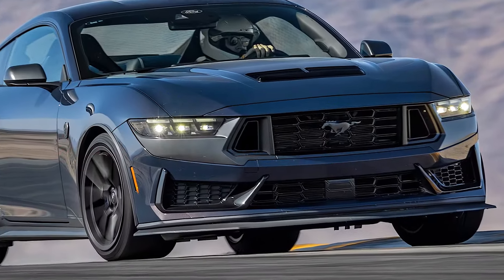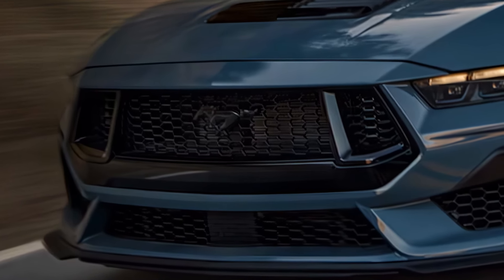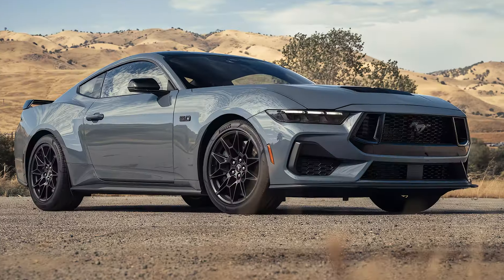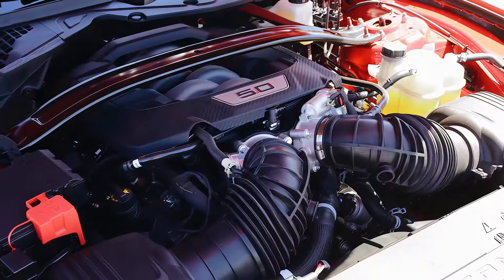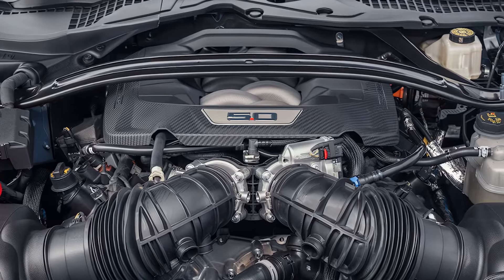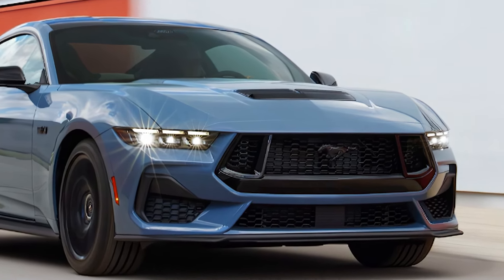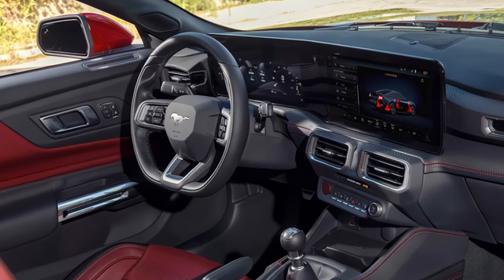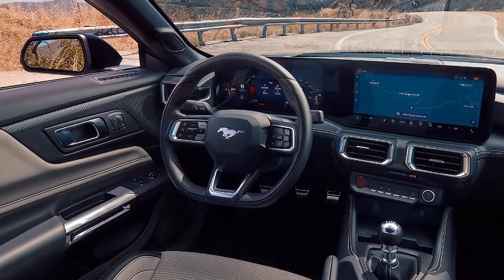2025 Ford Mustang Review: Is It Still the King of Muscle Cars?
The Ford Mustang’s interior strikes a balance between modern technology and nostalgic design elements. The seats provide great support, and the 12.4-inch customizable instrument cluster allows for personalization, including options that mimic the look of classic Mustangs from 1987 and 1967. Ambient lighting adapts to the drive mode, adding to the immersive driving feel.

Tech upgrades include an available 13.2-inch infotainment screen with Ford's Sync 4 system, standard Apple CarPlay and Android Auto, and a wireless smartphone charger to keep things organized. With Amazon Alexa and Ford Streaming, voice commands handle many controls, while Ford's Power-Up software enables over-the-air updates to keep features fresh.